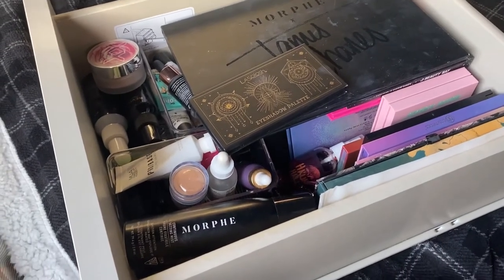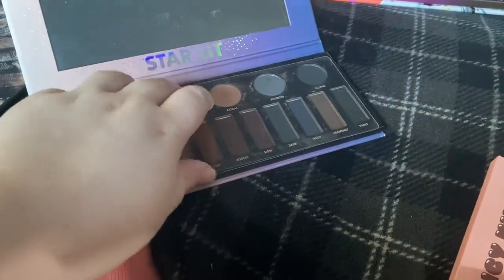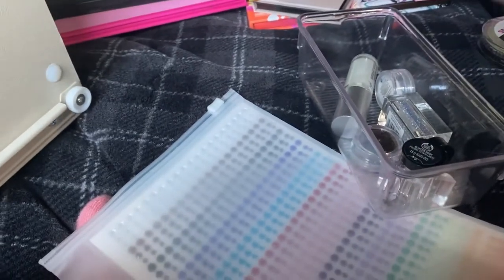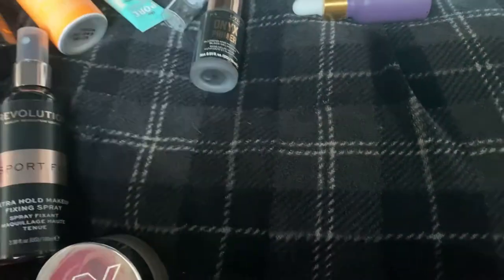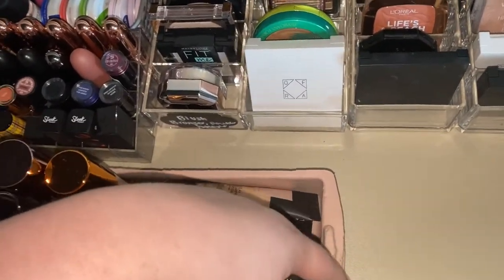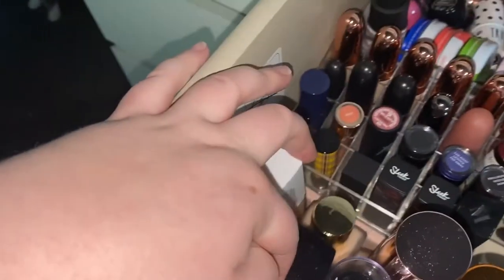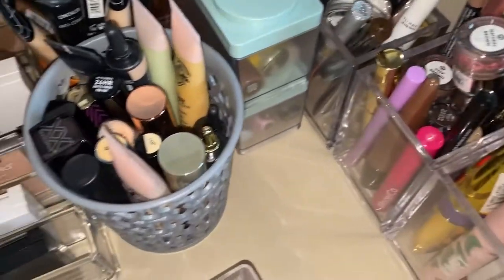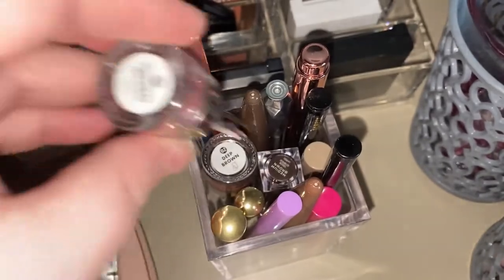MAKEUP COLLECTION PART 2